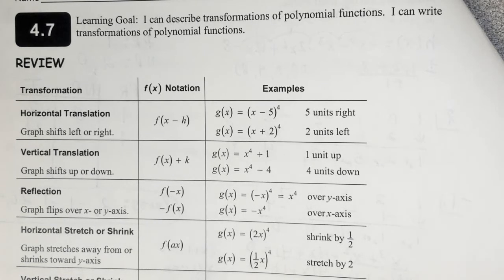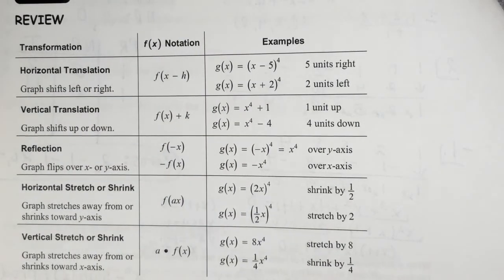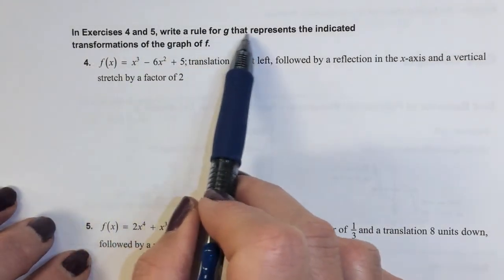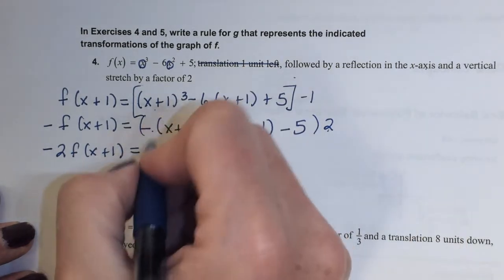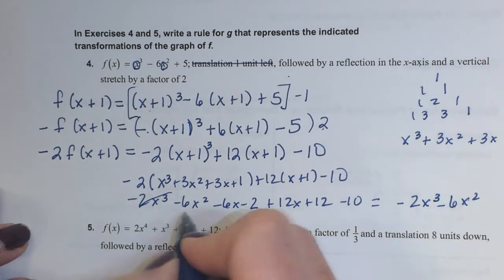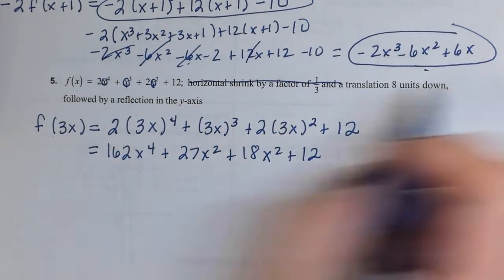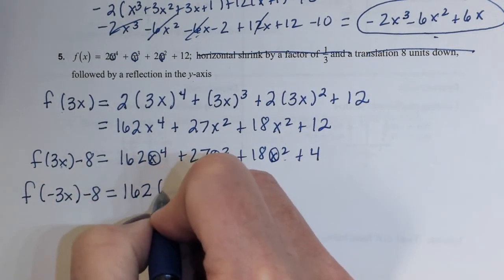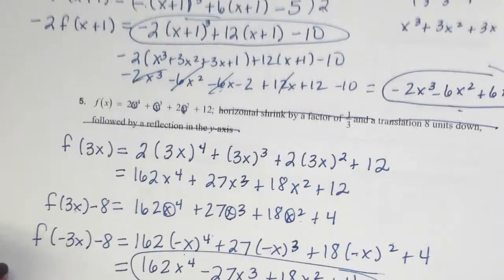Video Notes 4.7